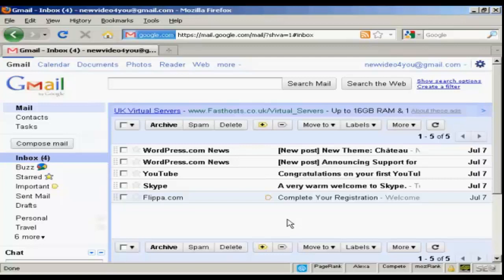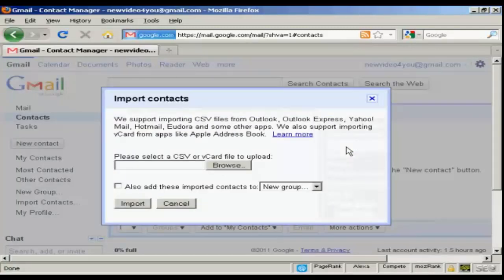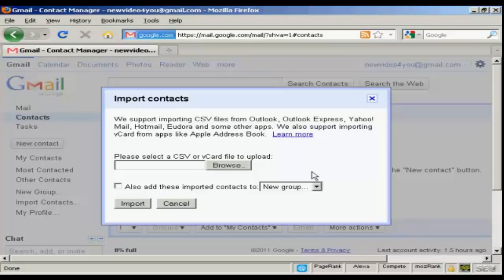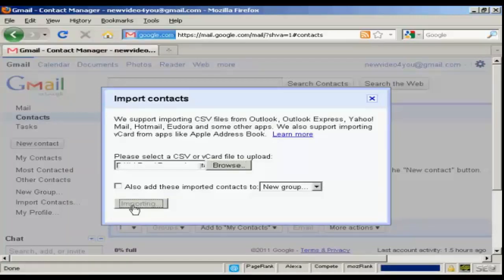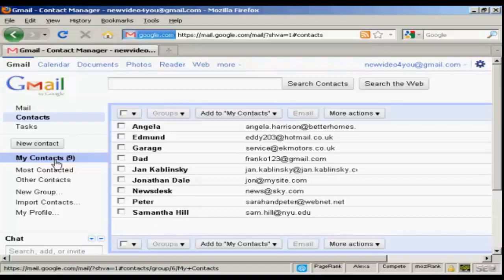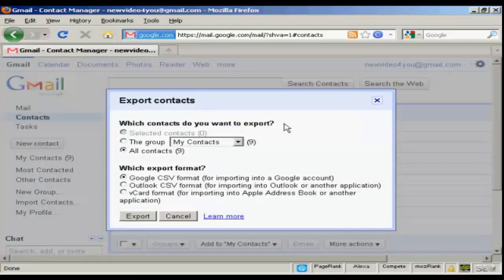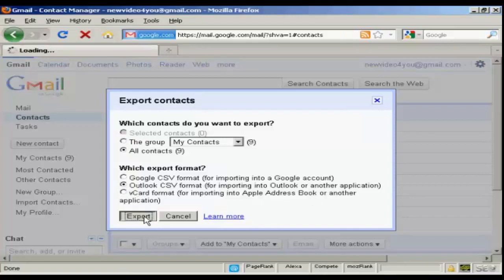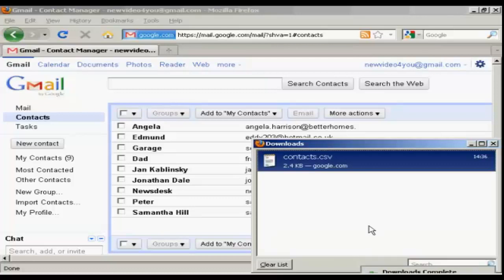How Can I Import And Export Contact Details In Gmail?